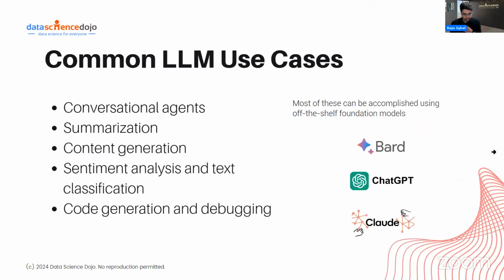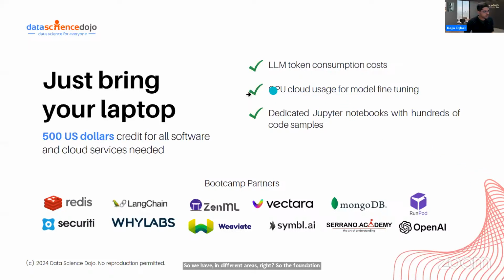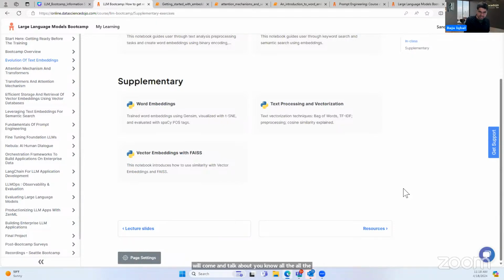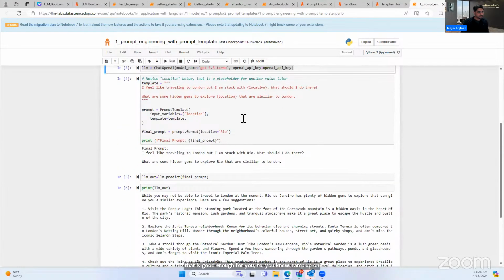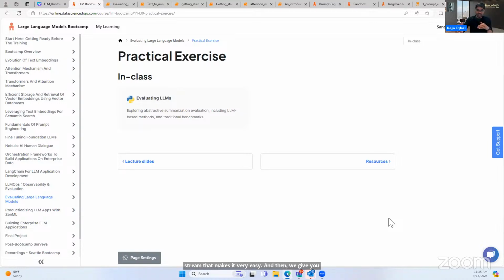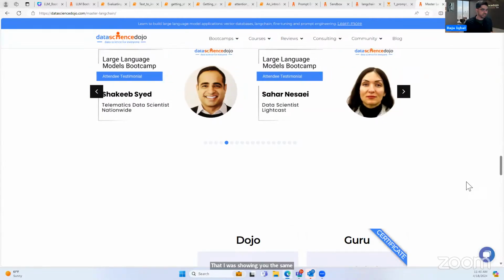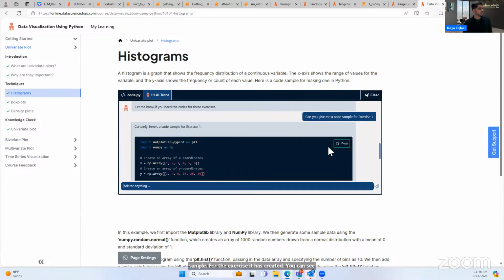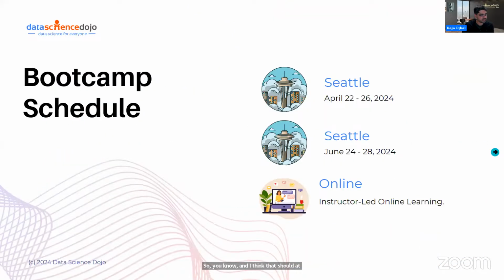Large Language Models Bootcamp- Information Session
Learn how to confidently deploy LLM-powered applications on any dataset!

Join us for an engaging information session where we unveil the exciting details of our upcoming 5-day in-person Bootcamp.

What to Expect During the Information Session:
• Overview of the bootcamp structure and agenda.
• In-depth exploration of the core topics covered.
• Insight into hands-on projects and real-world applications.
• Meet the expert trainers and learn about their experiences.

Whether you're an AI enthusiast, a tech professional, a creative thinker, or simply someone eager to explore the possibilities of large language models, this event is tailored for you.